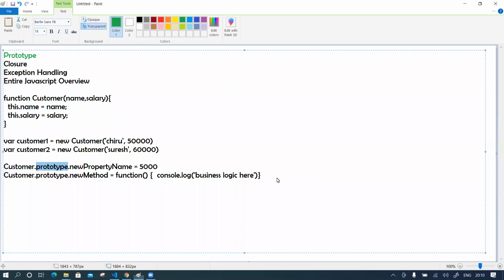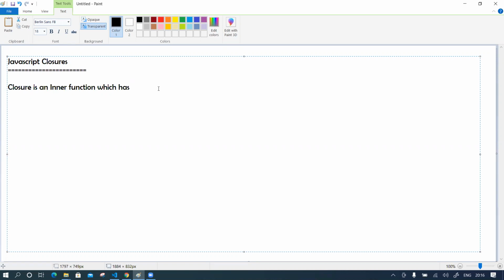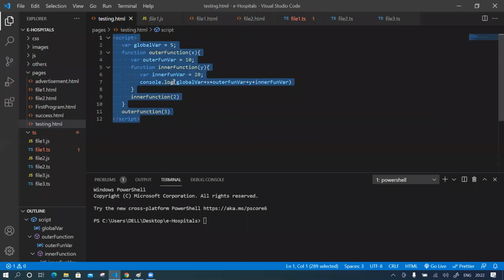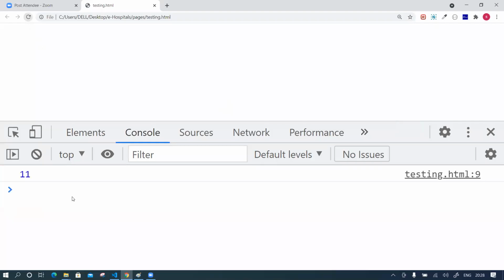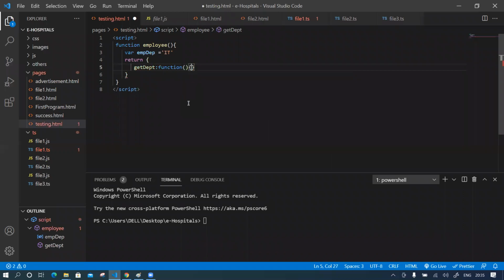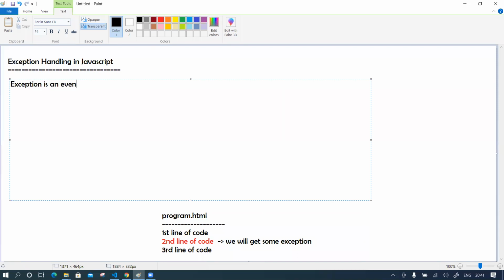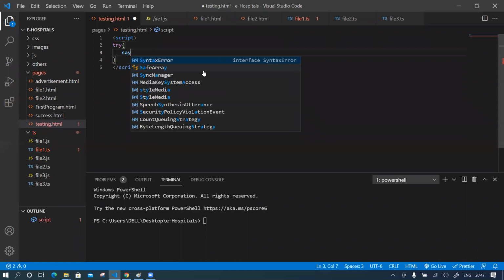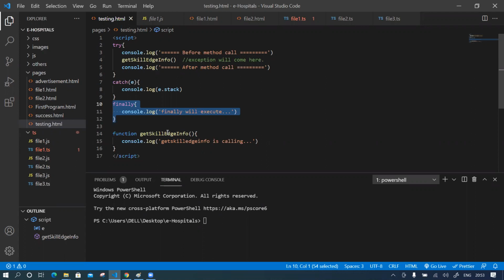Day 35 07 06 2021 FULLSTACK